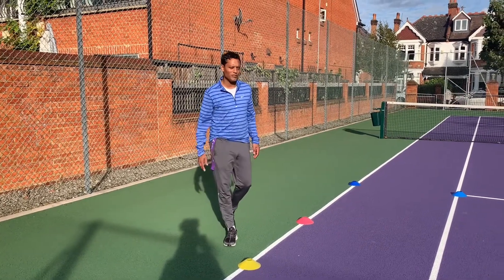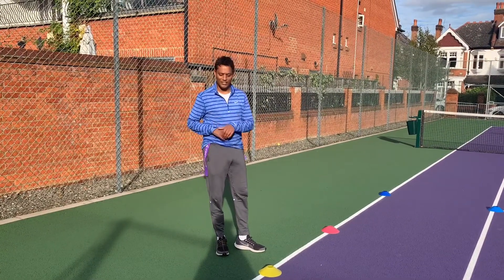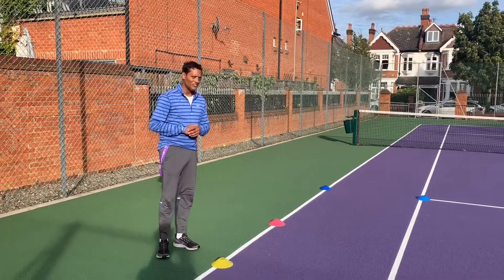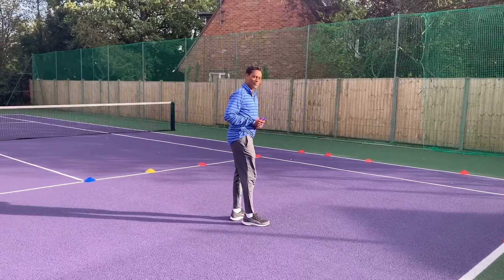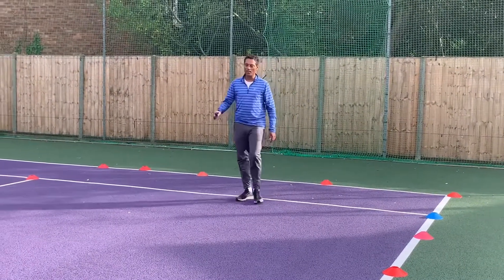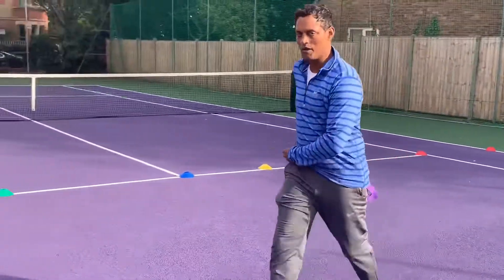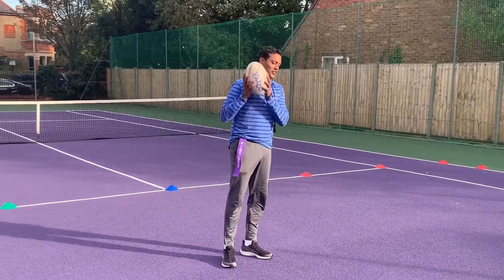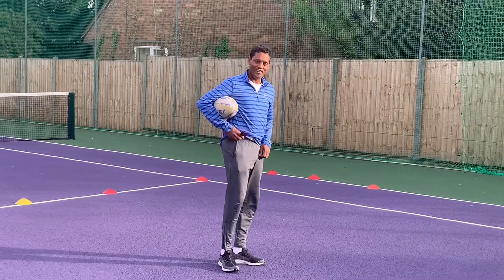Sharks and fishes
Interactive Tag Rugby Tournament